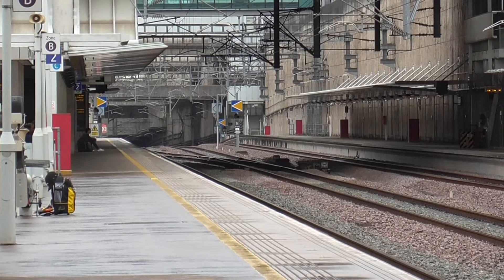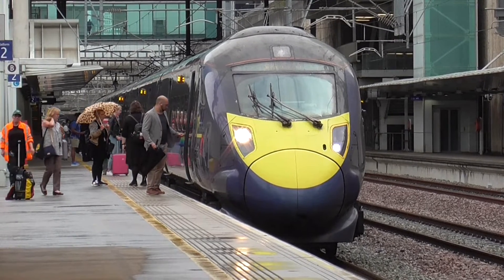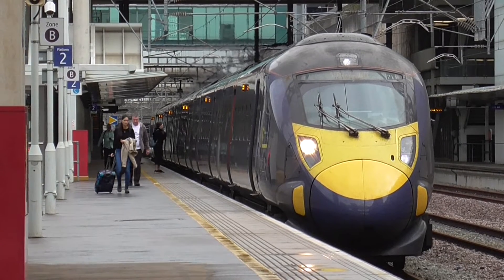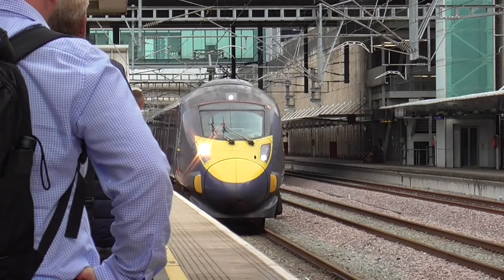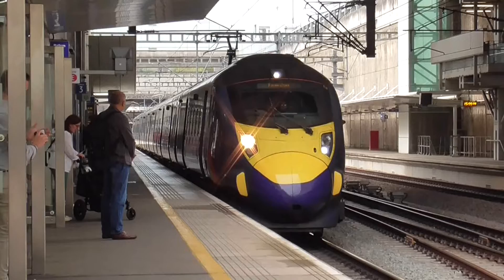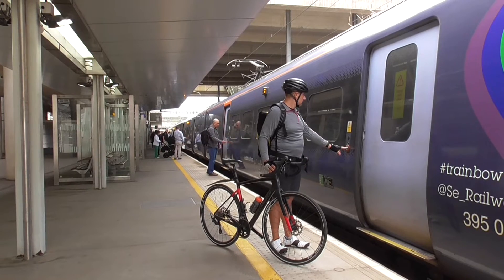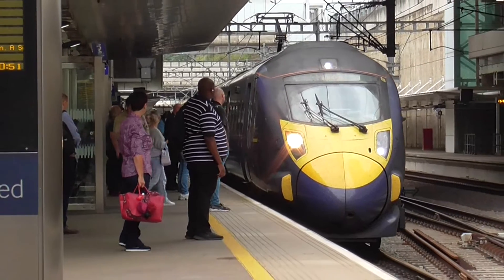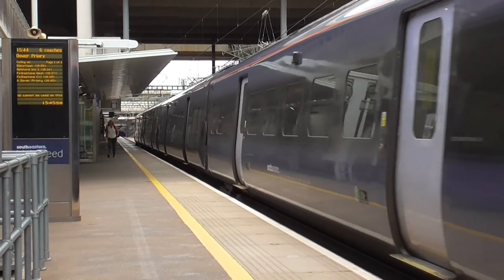Stratford International Train Station 13/09/22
Film on 13/09/22.

There was a fire alarm going off at the time of filming but got nothing to do with the train station.

Music at the beginning is by prazkhanal from Pixabay.

Operators
Southeastern
Eurostar

Trains
Class 373
Class 374
Class 395